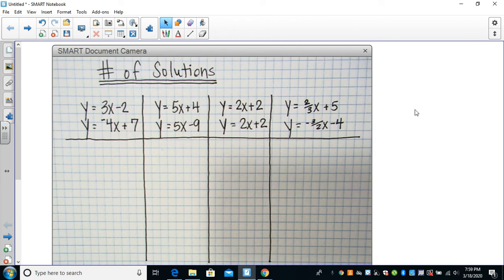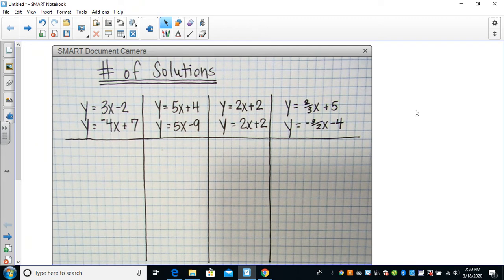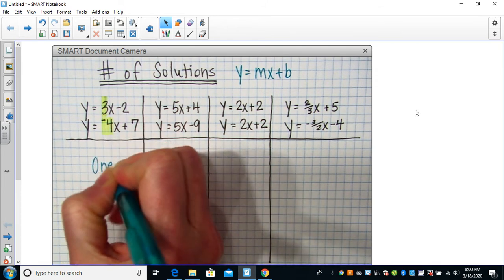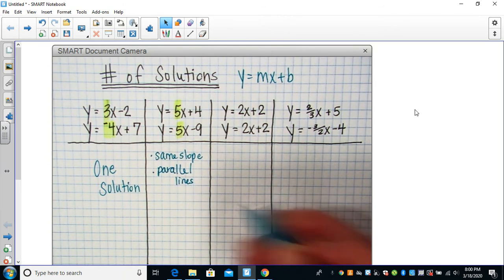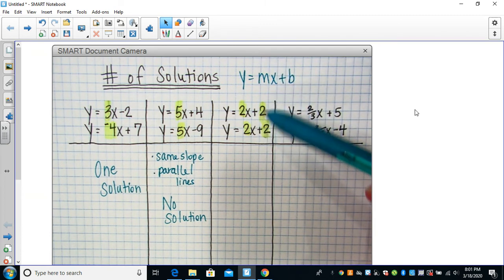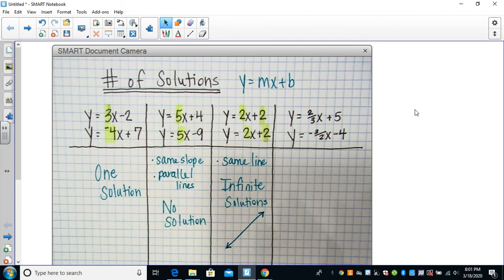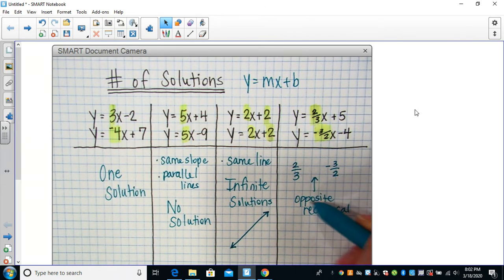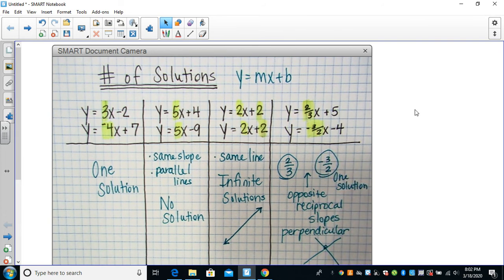Systems of Equations: Number of Solutions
How to determine how many solutions you would have for a system of equations